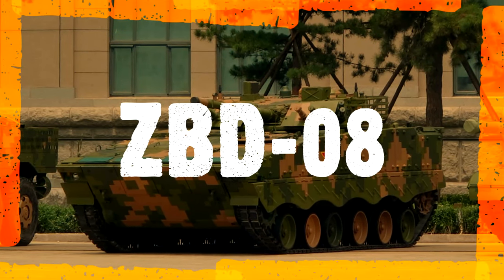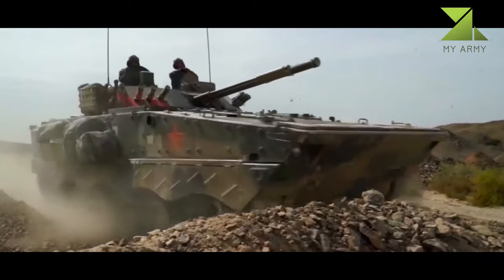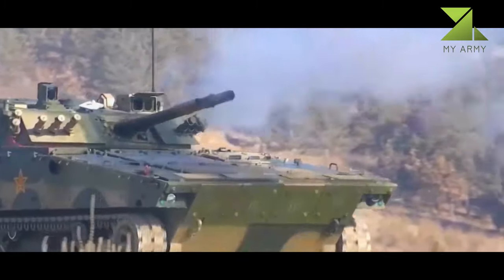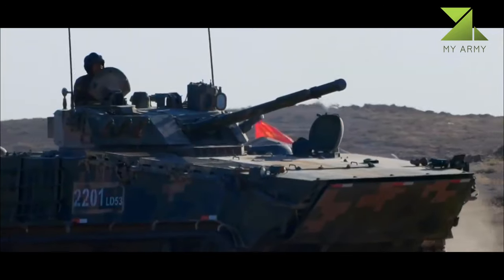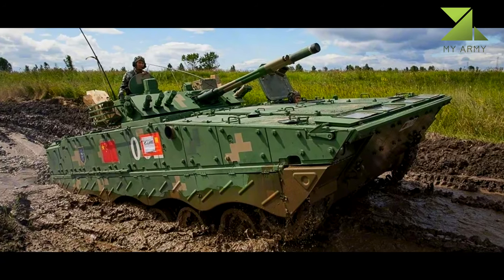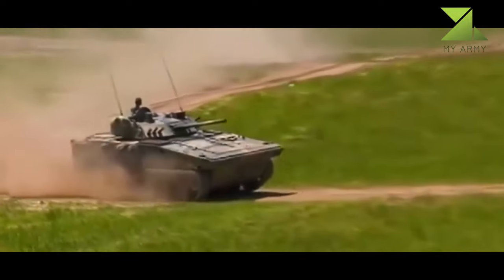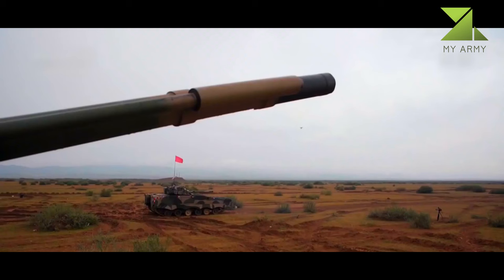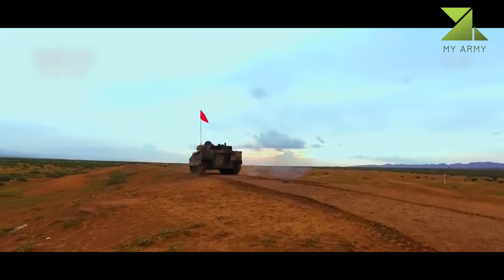ZBD-08 | ZBD-04 | Type 04 / Chinese Revised and Improved Version of the Soviet/Russian IFV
The ZBD-08 is a Chinese revised and improved version of the Soviet/Russian BMP-3. First production version, the ZBD-04, entered service with Chinese army in 2004. An improved ZBD-08 followed a couple of years later. This new infantry fighting vehicle is produced in large numbers for the Chinese army.
   Even though the ZBD-08 externally resembles the BMP-3, vehicle has been redesigned considerably. It has a revised layout with engine at the front and troop compartment at the rear. Chinese designers managed to eliminate a number of drawbacks of the Russian BMP-3, such as cramped troop compartment and cramped exit, though at a cost of reduced amphibious capabilities. Also the ZBD-08 is a much newer vehicle, which uses modern electronics and more modern technologies, such as improved sights and fire control system. So even though the ZBD-08 and BMP-3 carry similar armament and both vehicles have similar level of protection, Chinese IFV is clearly superior.
   The ZBD-08 has a welded steel armor hull. Add-on modular armor can be fitted for a higher level of protection. It is claimed that front arc withstands 30 mm armor-piercing rounds. Sides withstand 14.5 mm rounds. Side skirts were added for improved protection. Also vehicle may be fitted with indigenous active laser protection system.
   This IFV retains complete turret of the BMP-3, which is now license-built in China. It has similar firepower and in these terms outperforms most current IFVs. Its 100 mm gun is completed with an autoloader has an effective range of 4 km. This gun can fire both ordinary projectiles and launch anti-tank guided missiles. It is compatible with Chinese anti-tank guided missiles and poses serious threat to main battle tanks. The coaxial 30 mm cannon has an effective range of 1.5-2 km. There is also a coaxial 7.62 mm machine gun. Also the ZBD-08 has improved sights and fire control system.
   Vehicle is fully amphibious. However on water it is not as good as the original BMP-3.